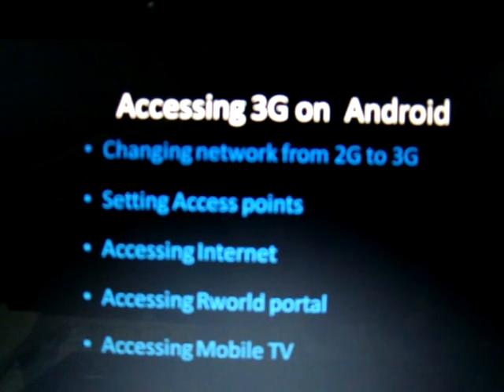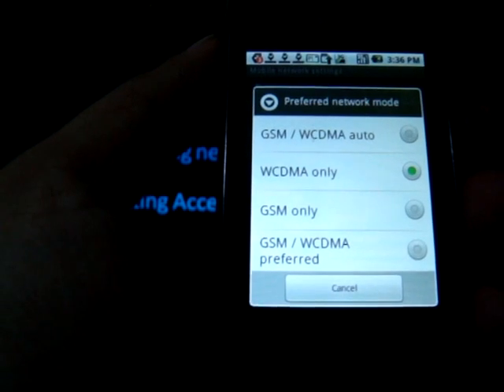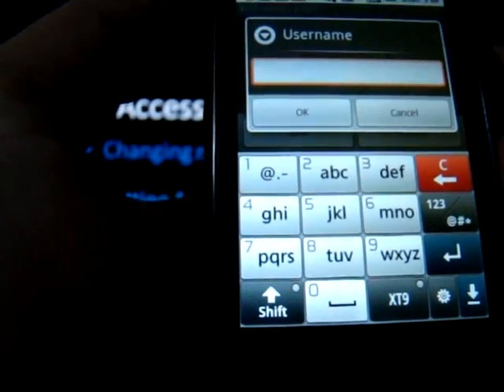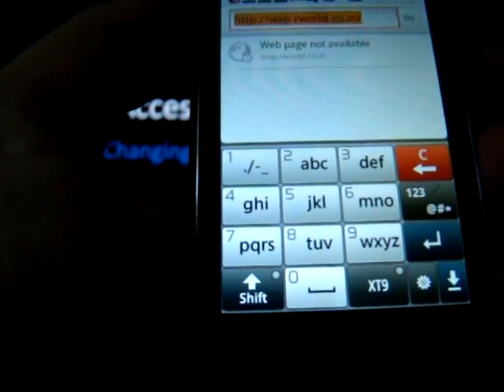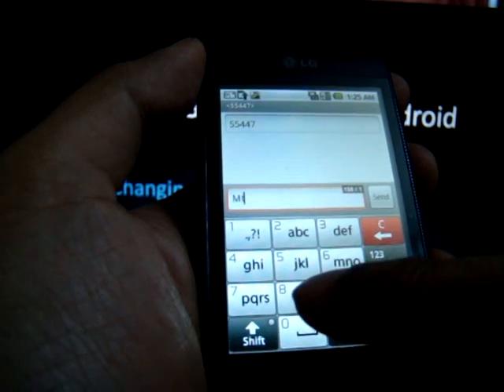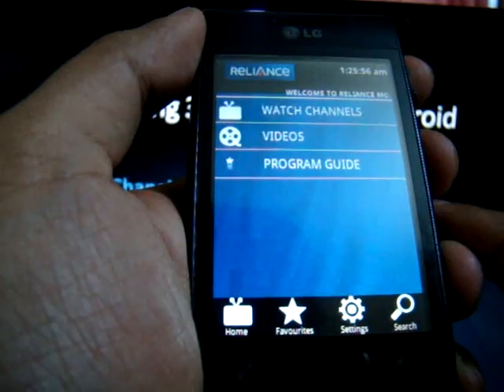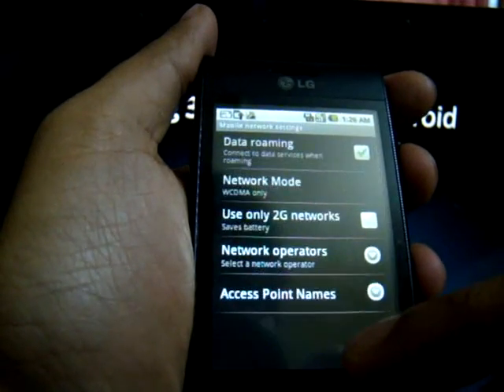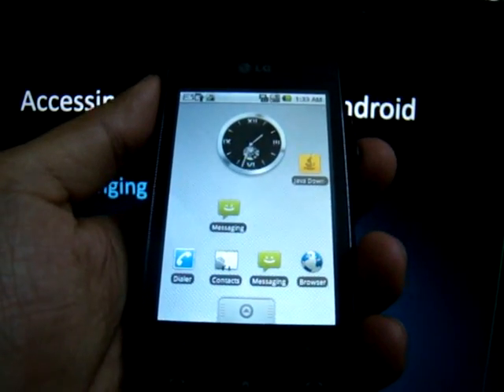Setting up of 3G services on Android handset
The following video indicates the process of setting up 3G services on an LG optimus android handset using a Reliance 3G enabled SIM card